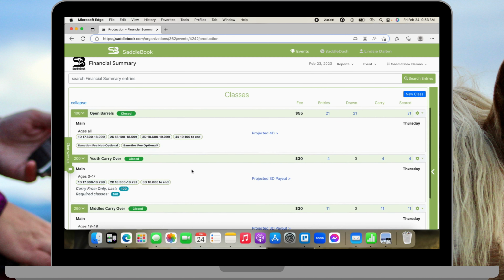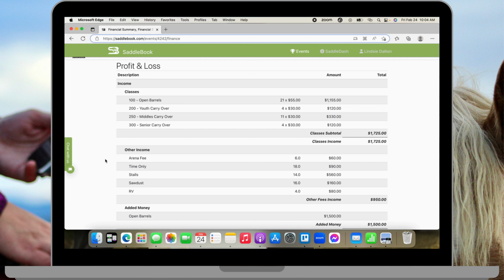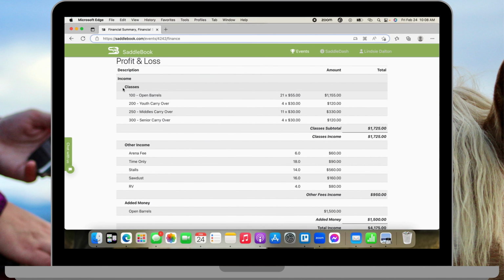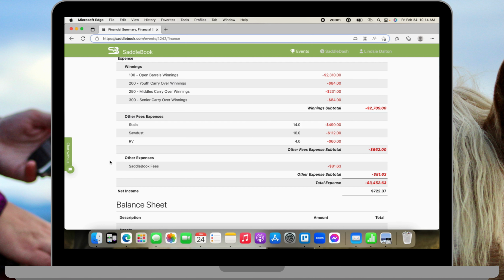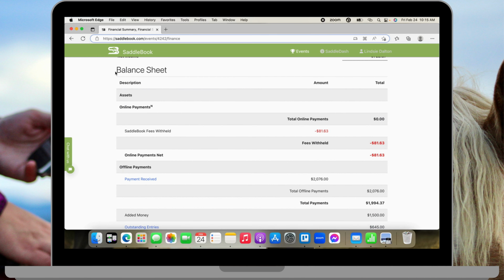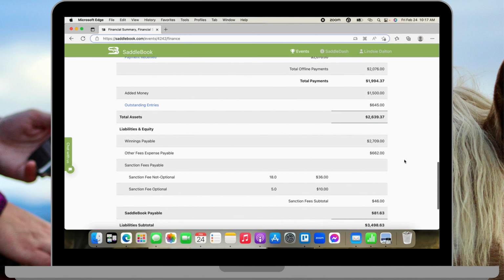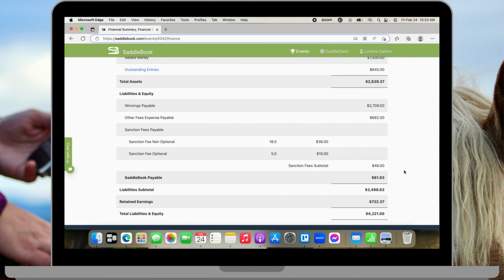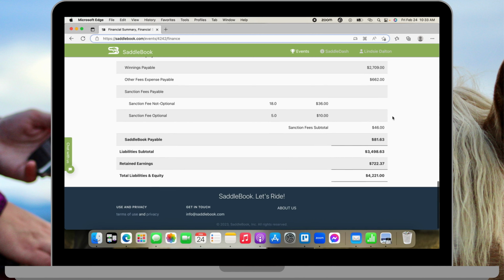Pro Tip: Event Financial Summary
Here's a Producer ProTip showing you a brief overview of your Event Financial Summary.

In this video we'll take you through your Financial Summary Report:
- Balance Sheet
- Expenses
- Fees Reports
- Liabilities & Equity
- Total Net Income

This is a great report to send to your Accountant during Tax Season!

SaddleBook.com